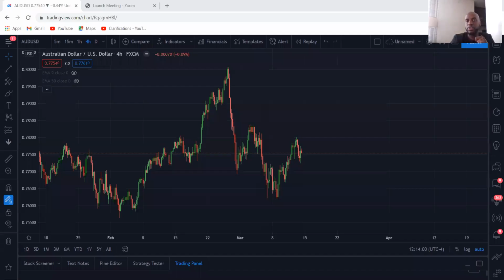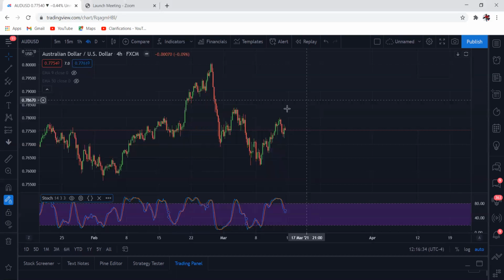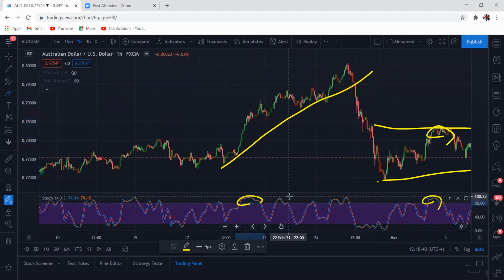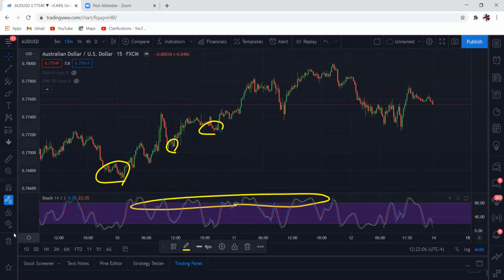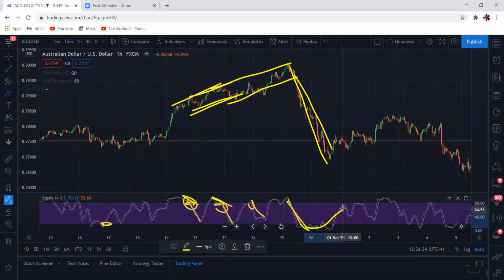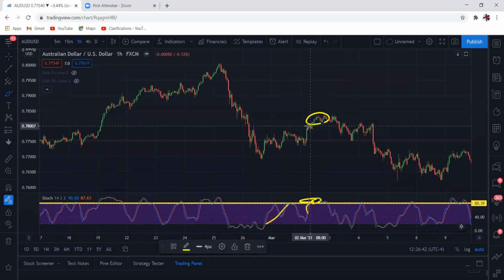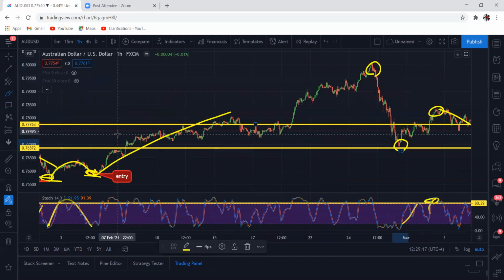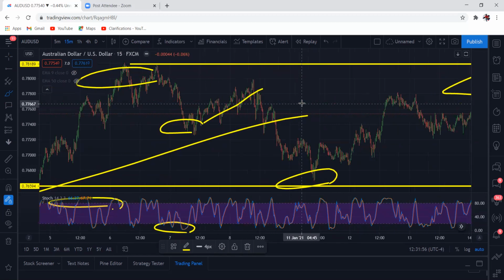BEST STOCHASTIC STRATEGY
Whats up Youtube Family

In this video, I'll be talking about the Best Stochastic Strategy

Honestly, when it comes to indicators, they're all relative to a degree. When it comes to indicators again its how you implement it in your trading plan. Here I'll be talking about how to effectively utilize the stochastic indicator

Brand new broker

JOIN MY FOREX COMMUNITY by contacting me via email at

Make Money in 24 Hours with Forex !
Forex Trader, Simplified
Forex Fast Easy Money!
How to make money forex trading Fast!
Change your life with Forex
Forex trading for beginners and how to 10x your life Fast.

how to start trading forex in 2021
forex trading lifestyle
how to trade forex for beginners
forex
forex 2021
forex lifestyle